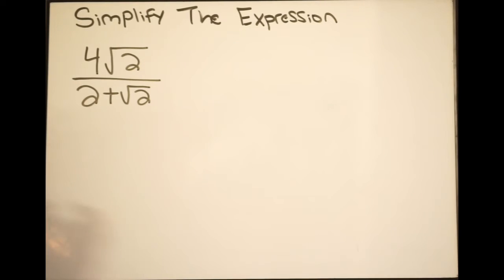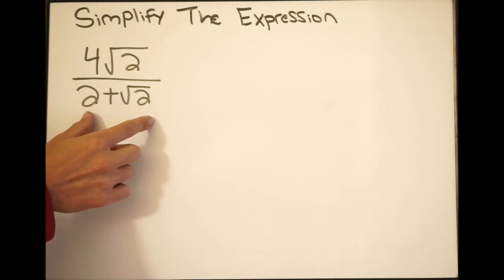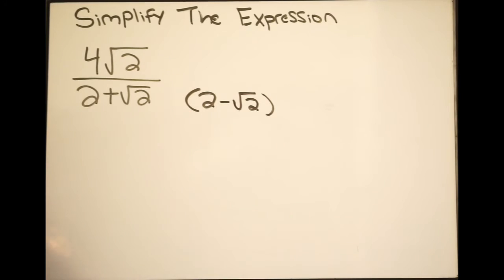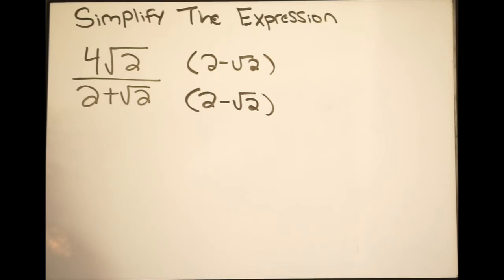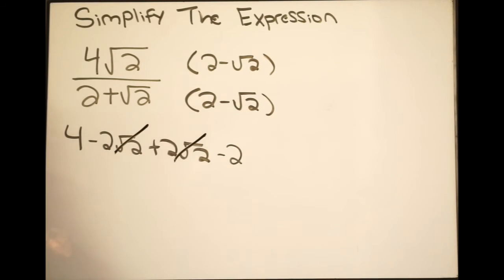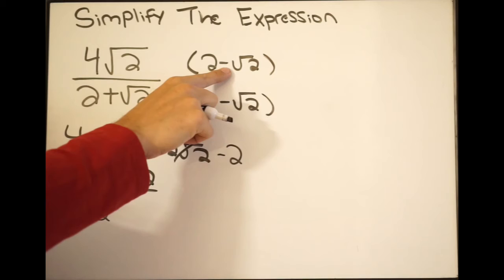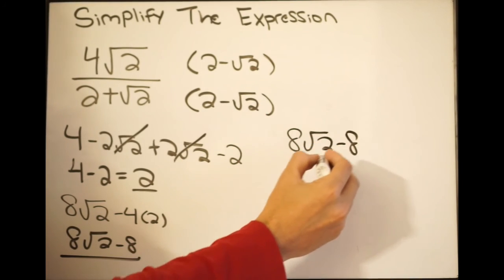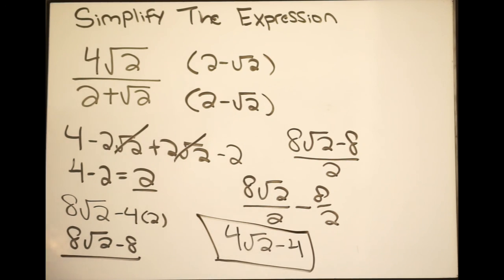Simplify the Expression by Multiplying by the Conjugate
Here we talk about how to simplify the expression by multiplying the conjugate.